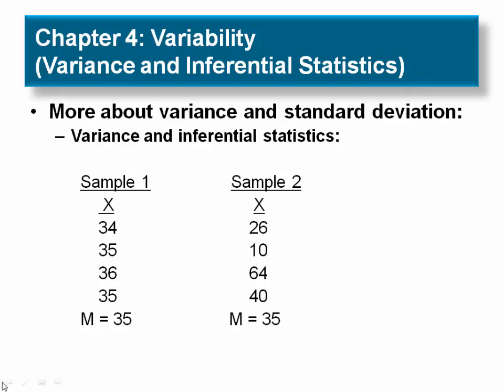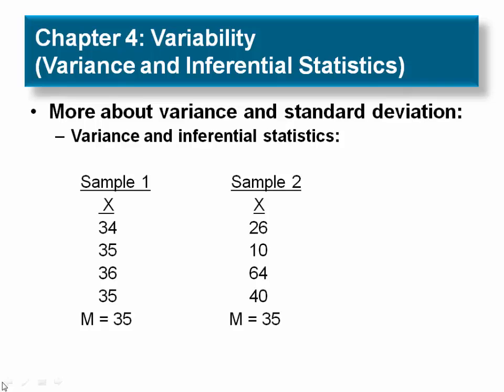PSYC295Chapter04VarianceandStandardDeviation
Discusses an example that illustrates the utility and application of the variance and standard deviation.